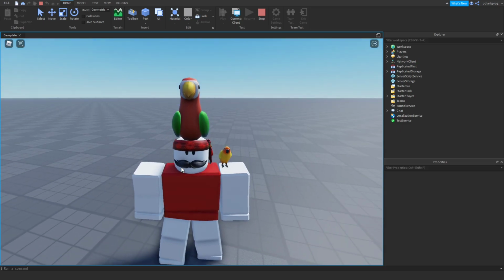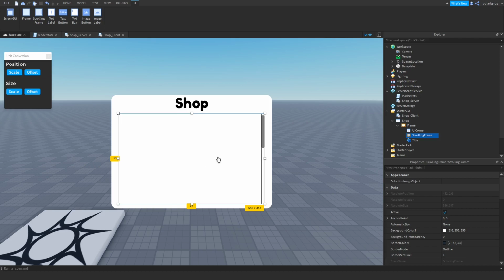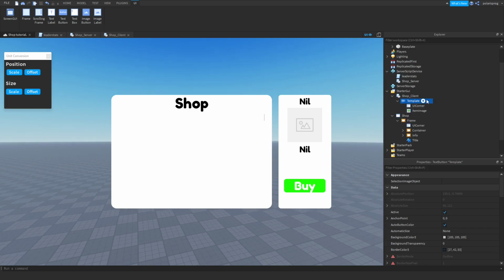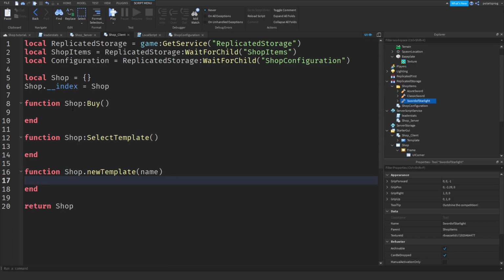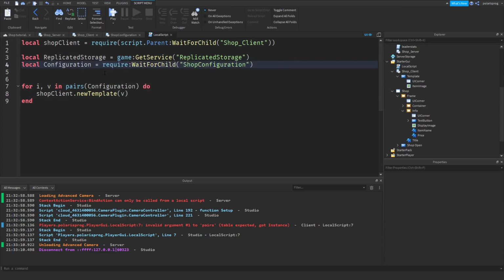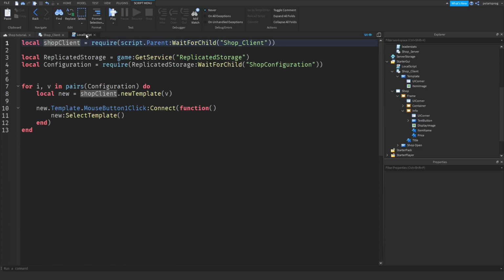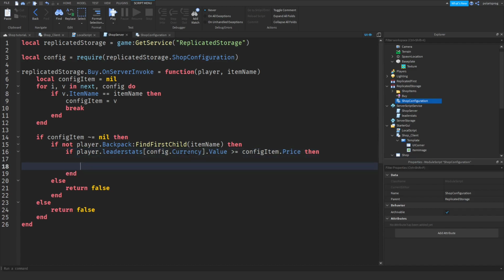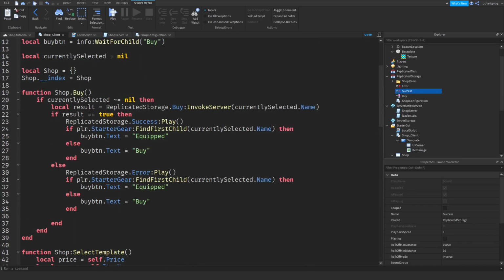How to make an ADVANCED SHOP GUI in ROBLOX STUDIO!